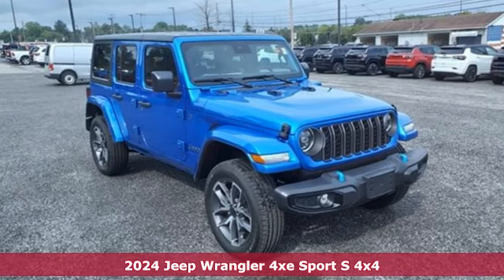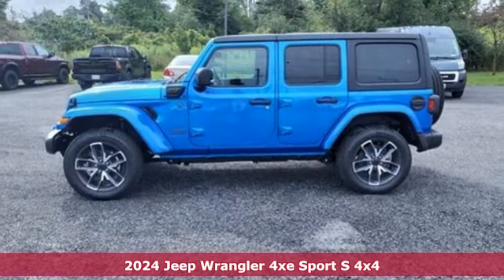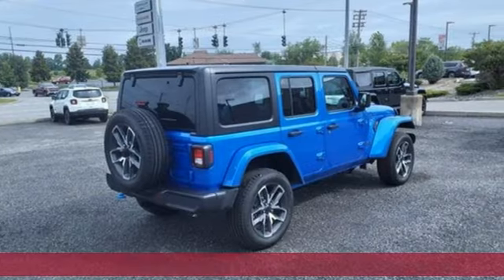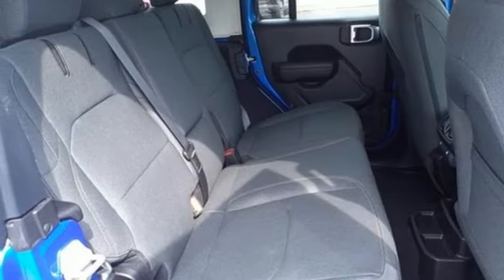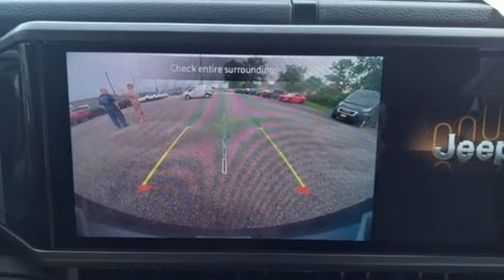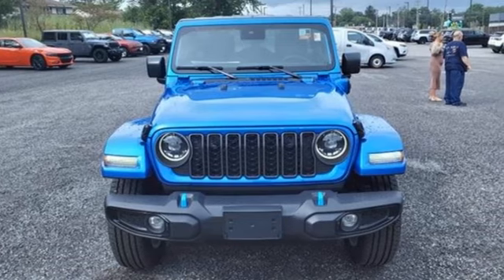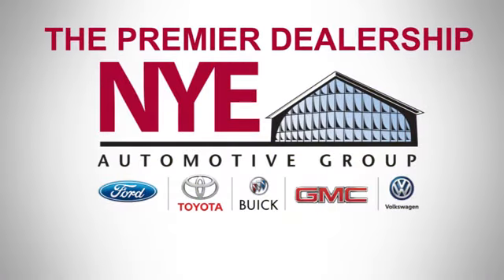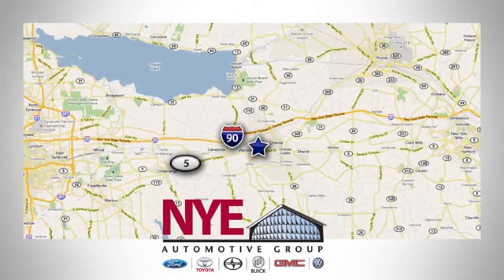2024 Jeep Wrangler Utica NY Oneida, NY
Year: 2024
Make: Jeep
Model: Wrangler
Trim: Sport
Engine: 2.0L I4 DOHC
Transmission: 8-Speed Automatic
Color: Blue
Interior: Black
Stock #: CZ3109
VIN: 1C4RJXN60RW146550
Hydro Blue Pearl Coat 2024 Jeep Wrangler Sport 4WD 8-Speed Automatic 2.0L I4 DOHC 2.0L I4 DOHC.brbrCome See Why It's Gotta Be NYE Chrysler Dodge Jeep Ram! to learn more. Recent Arrival!brbrbrNYE Vehicles come installed with the NYE Protection Package. LoJack: Insurance Deduction (most carriers), 98% Stolen Vehicle Recovery, Keep track of your vehicle's location, Service reminders and recall notifications, Driver Behavior Alerts 2 Year membership included. Traceable Theft Protection: Practical theft deterrent, makes vehicle easily traceable if stolen, Insurance Deduction (most companies). Paint & Interior Protection: 2 Year coverage against exterior and interior finish, protects against visible stains & blemishes. NYE Protection Package not included in vehicle pricing. See Dealer for Details. Price Includes:$500 - Drive Clean Rebate. Exp. 12/31/2023

Address:
1441 Genesee St.